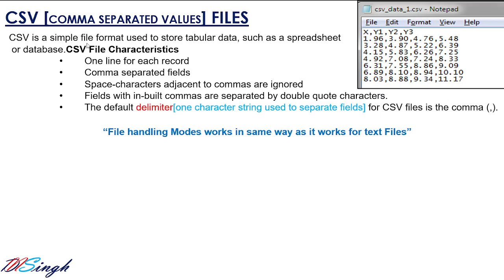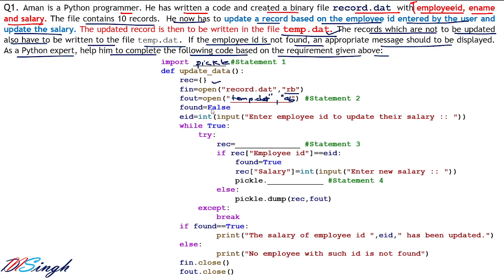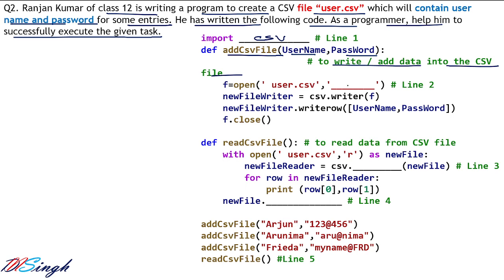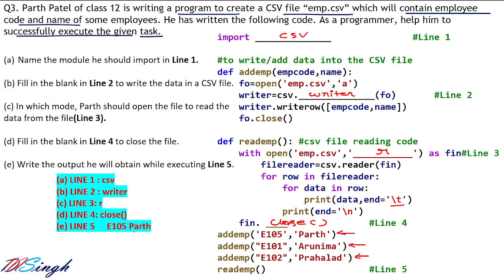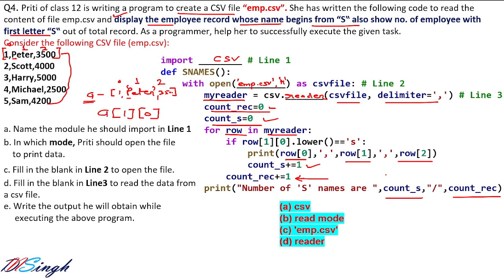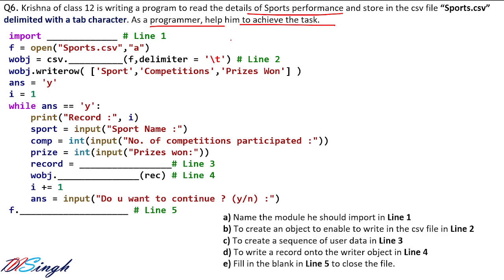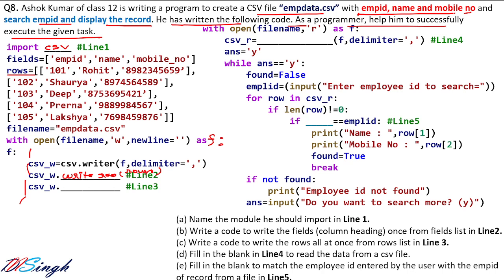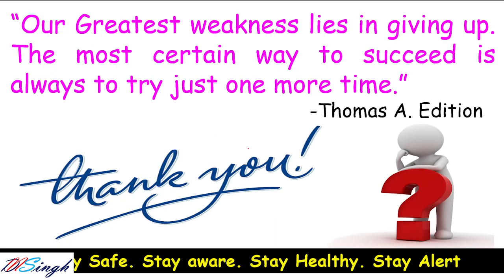Csv File Handling Case Study Based Questions Solution Class XII CS Board Exam-2022-23